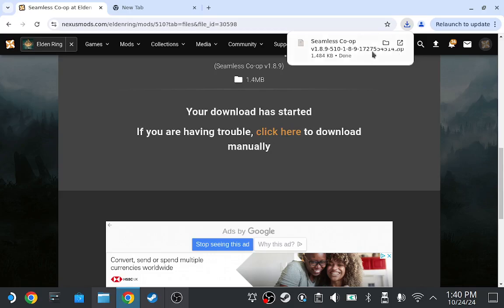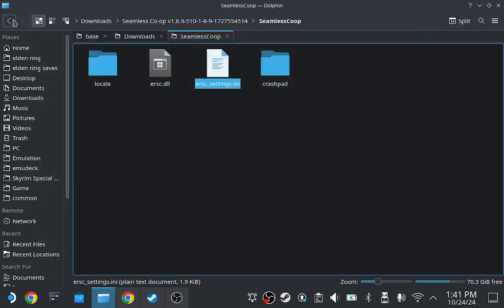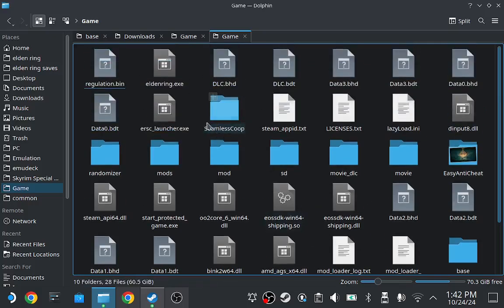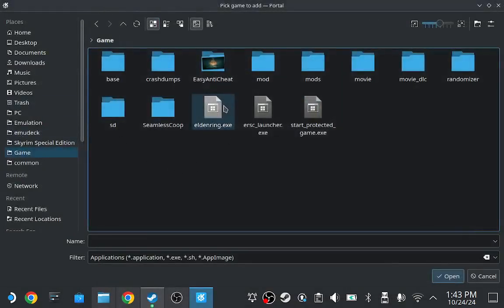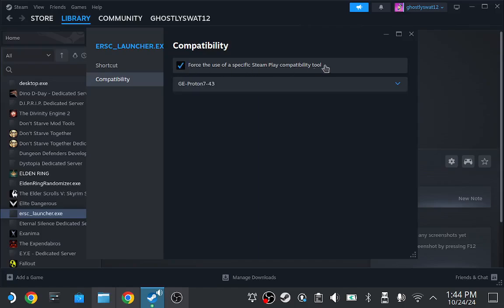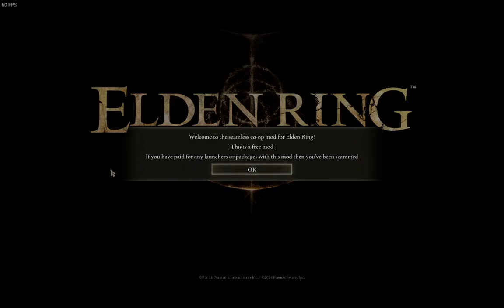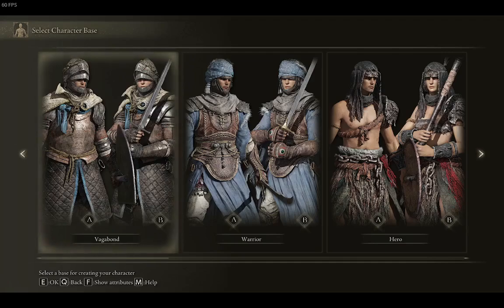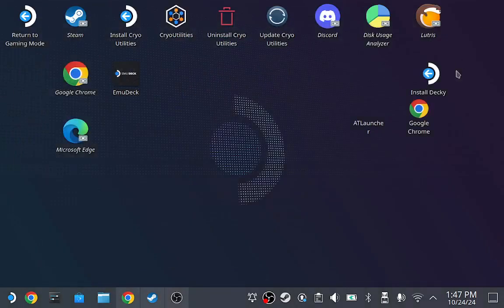Elden ring seamless coop + steam deck install guide